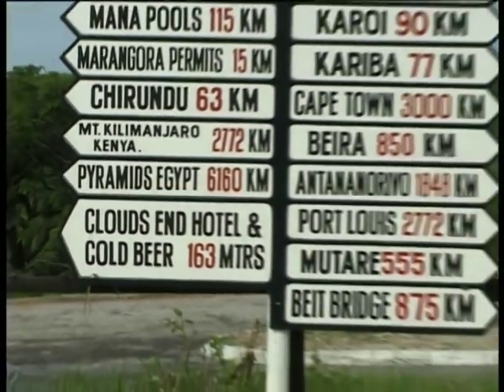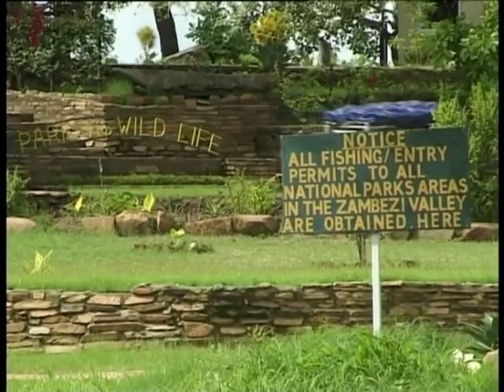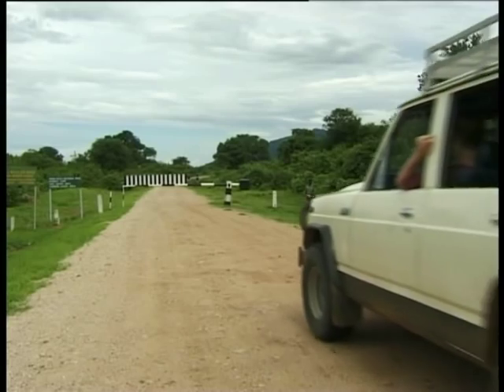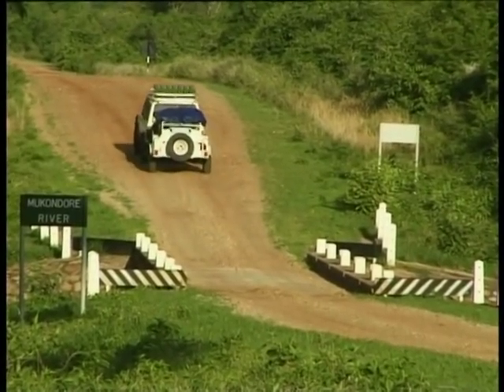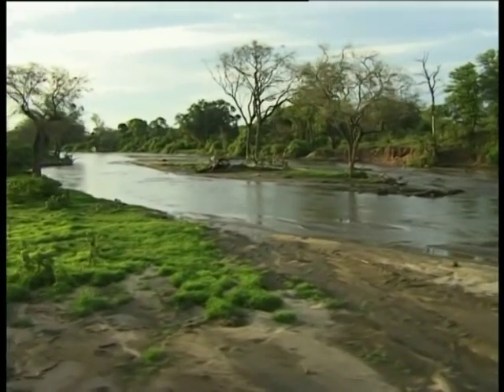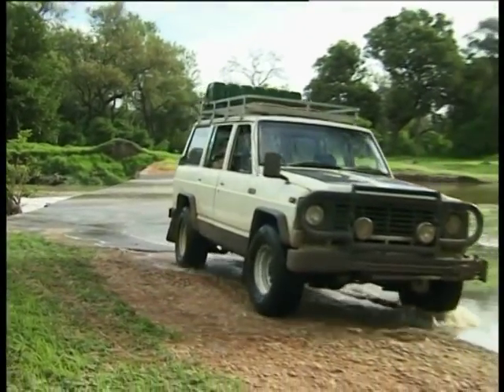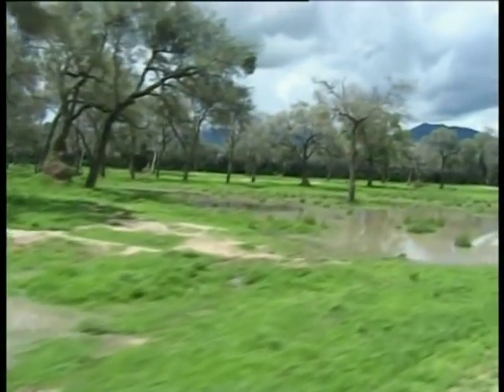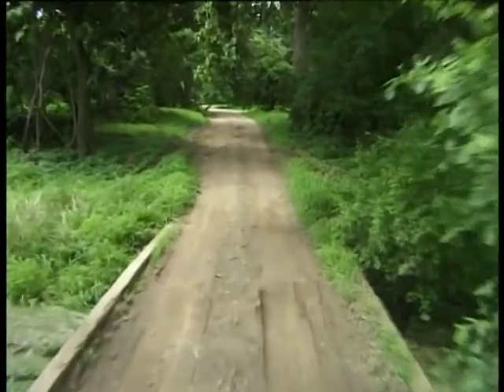Makuti to Mana Pools, Zimbabwe. Travel guide.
At the town of Makuti, situated high on Zambezi Escarpment, you need to fill up your tanks as there are no petrol or diesel available in Mana Pools National Park.
This is also a good time to do some last minute shopping or to enjoy an ice-cold beer at the hotel.
16 Km from Makuti on your way to Zambia you will reach the National Parks office situated at Marongora.
All visitors to the Zambezi Valley must obtain an entry permit here.
You won't be allowed into the reserve without it.
The view onto the Zambezi Valley from the top of the escarpment is magnificent and on a clear day you can see forever.
Descending the winding pass to the foot of the escarpment you reach the turnoff to Mana Pools 16 km from Marongora where you obtained your permit.
Turn right onto the gravel road.
The distance to Nyamepi Camp and the reception office is 72 km and could take up to 2 hours to reach.
Although most types of vehicles can negotiate most of the roads in the park, care should be taken especially at the sandy river crossings.
The 220 000 ha Mana pools National Park lies in the north of Zimbabwe between the Rukomechi and Sapi rivers.
The Zambezi River forms the northern boundary and the Zambezi Escarpment the southern.
Huge herds of elephant and buffalo occur in the park and lion, waterbuck, zebra and impala are plentiful.
Nearly 400 species of bird have been recorded in the area.
Open in the dry months from May to October Mana Pools is one of the most untamed areas of the country and tourist is still allowed to walk away from his vehicle through tall open forest of mahogany and acacia.
Elephant and lion are common residents so walkers need to be alert.
The Zambezi valley is one of the low-lying areas of the country with very high temperatures in the summer.
The best times to visit are the late winter or spring months when the temperatures are milder.
During the dry winter months the animals concentrate round the waterholes and the banks of the Zambezi. The veld is dry and brown with little or no grass.
When the rains comes, normally in early November, the land is suddenly transformed into a green haven.
The floodplains become carpeted with lush green grass. The whole area resembles an enormous park.
During this time the large pools along the banks of the river, which give the area its name, fills up from the heavy rains.